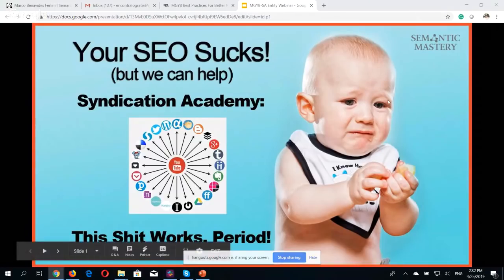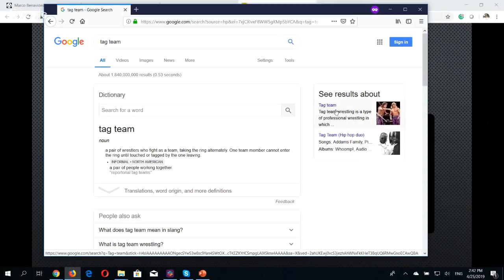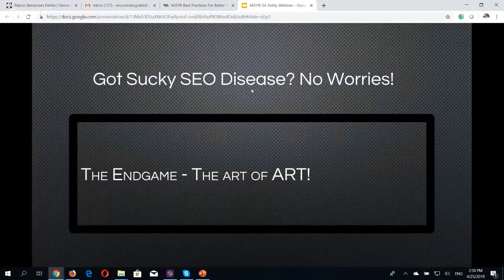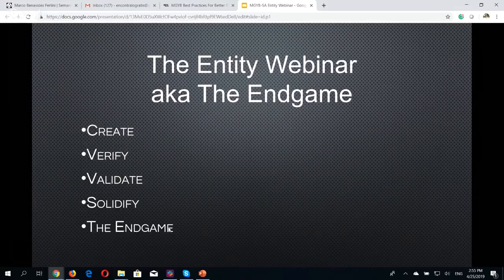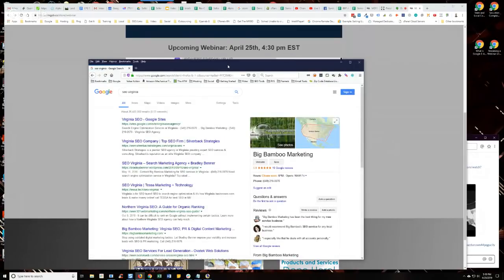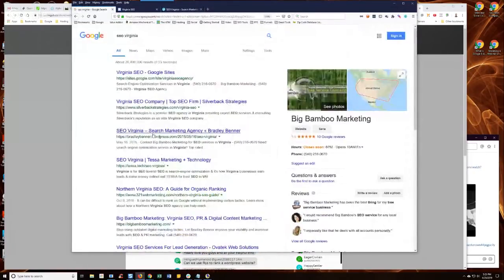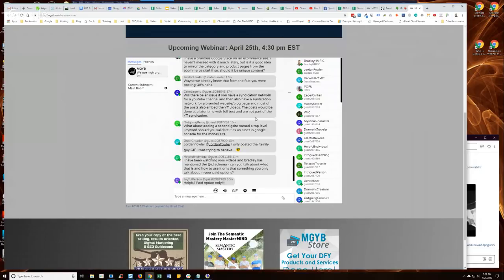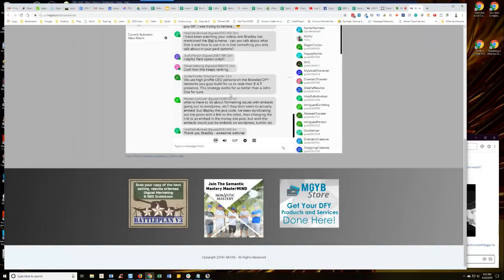Why Syndication Networks Are More Important Than Ever In 2019 - MGYB / Syndication Academy Webinar